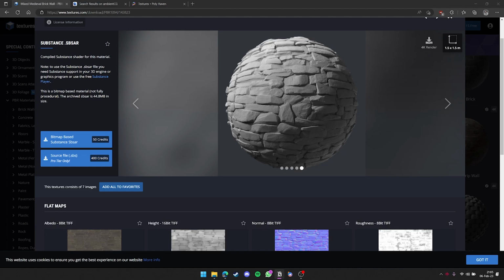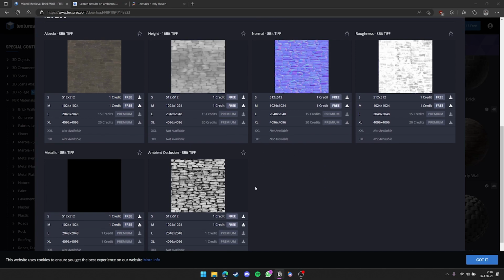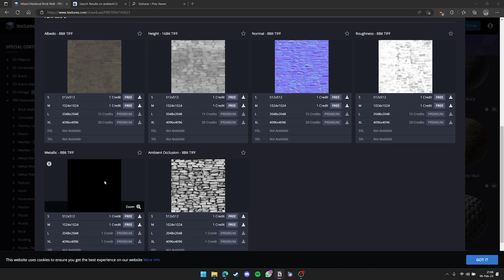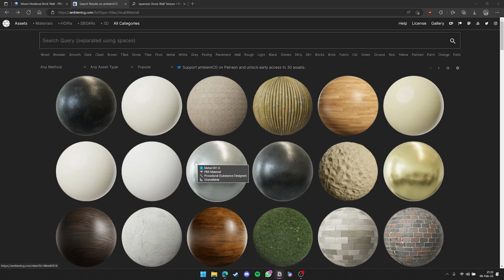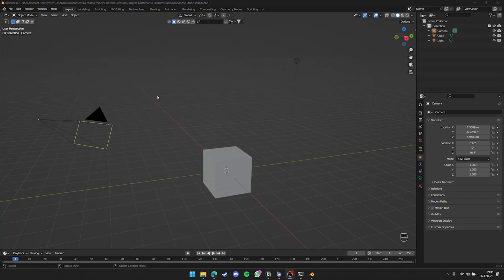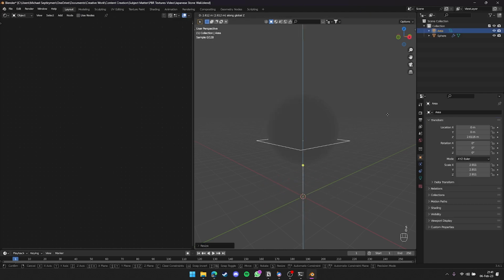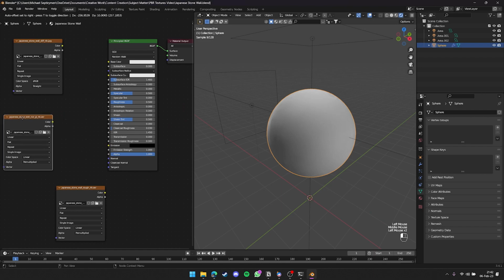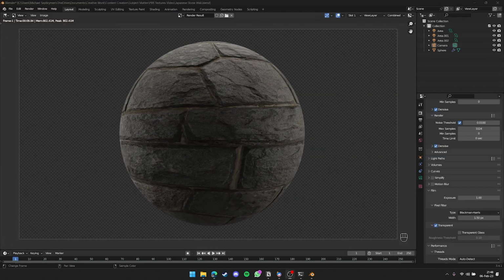What Even Are PBR Textures in Blender 3.4???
What are those weird spheres you see all the time in professional Blender work? Today, we'll be talking about PBR textures in Blender, and how you can become a master at realistic textures.

Portfolio:
septirymen.webflow.io

Music

Sakura Beats - Harris Heller